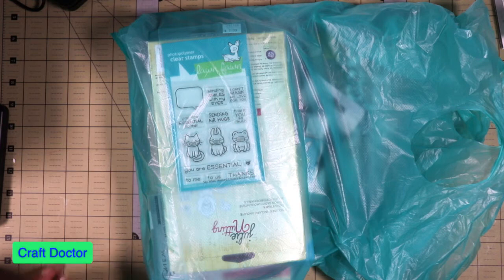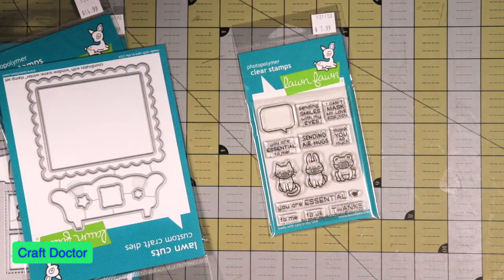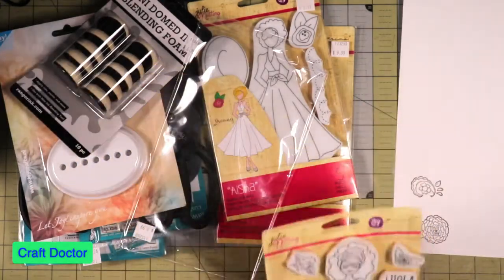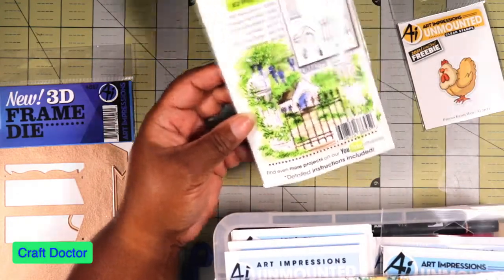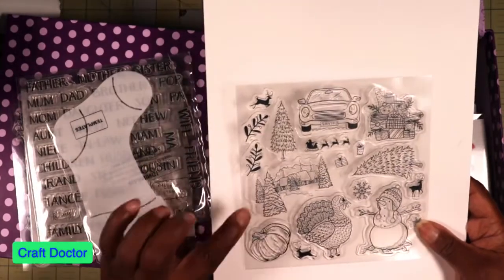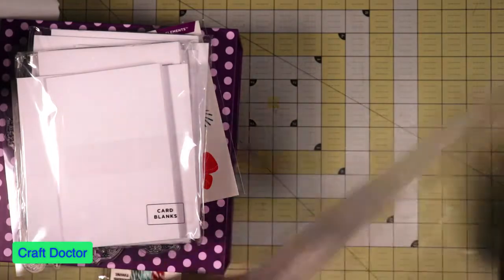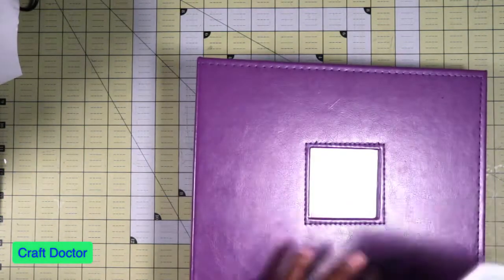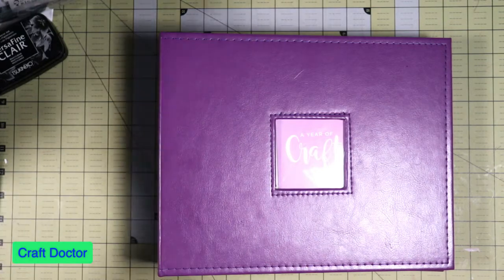Craft Haul A little bit of Everybody Crafty Video #421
Join me on my Facebook group page (Sewing and Craft Academy) for information, lives, and give-a-ways. Also don’t miss (Crafty Sundays) every Sunday afternoon for live questions and answers. If you would like to purchase Stampin Up Products, please go
If you would like to purchase Chalk Couture Products, please go